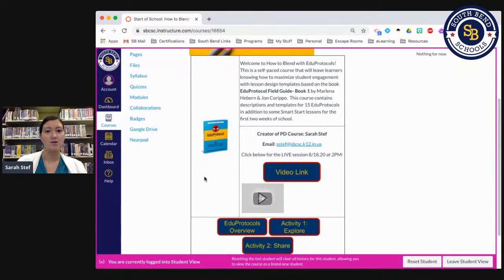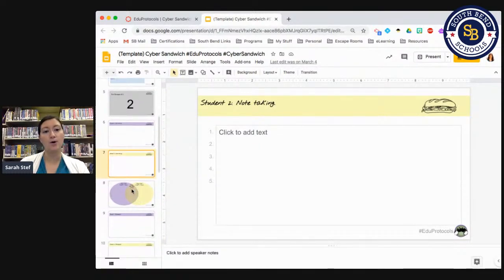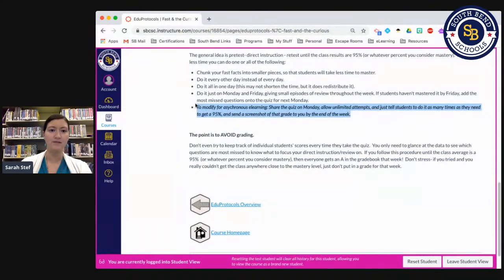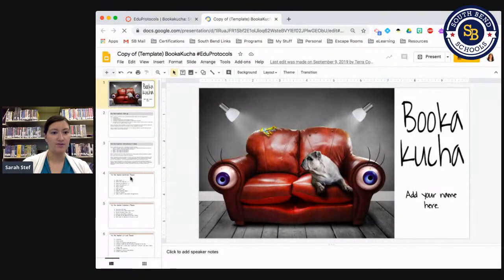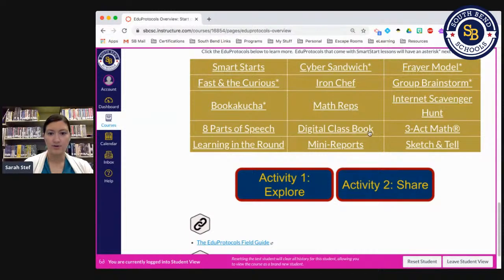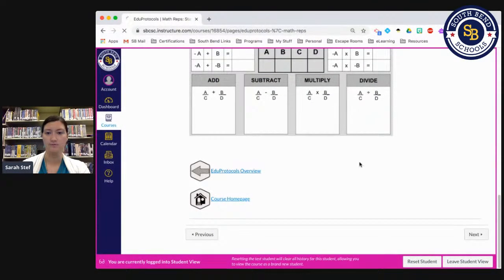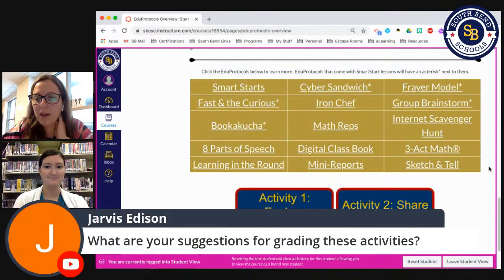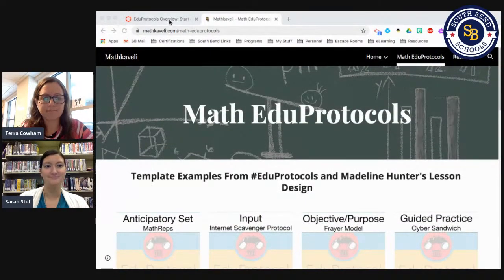How to Blend with Eduprotocols